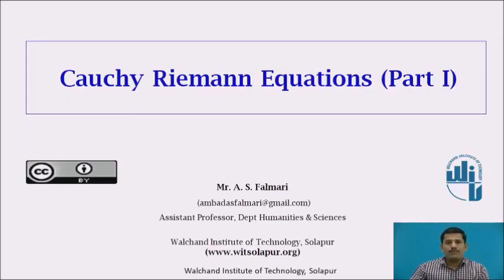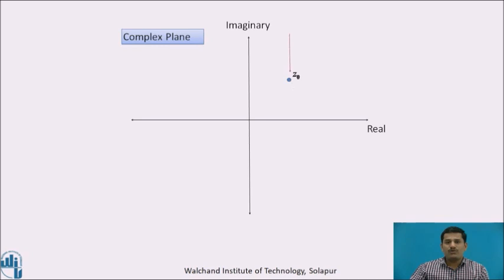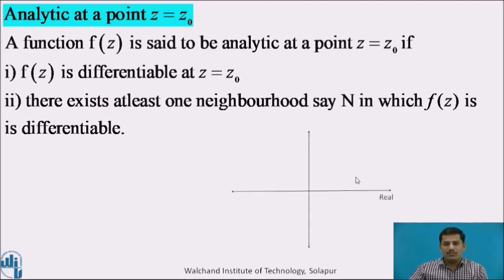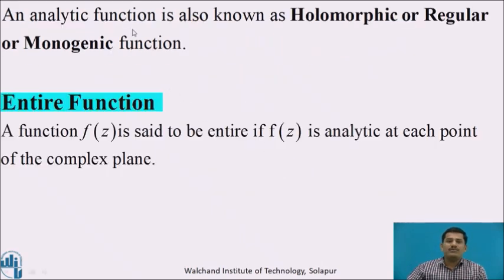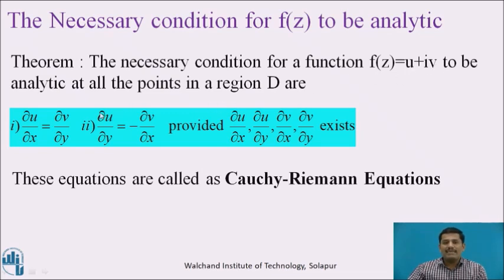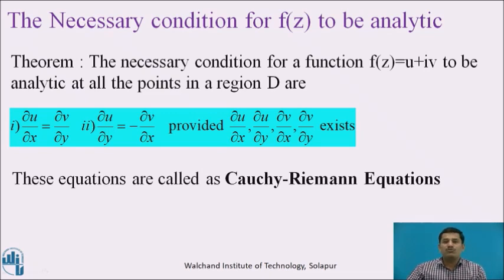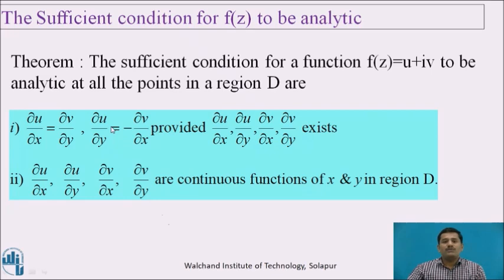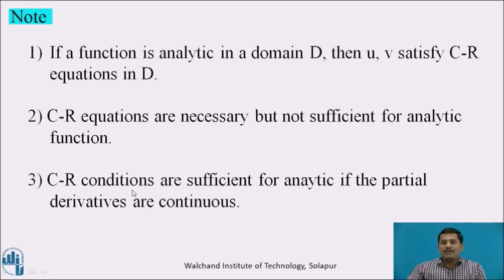Cauchy Riemann Equations Part I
Assistant Professor
Deparment of Humanities and Sciences